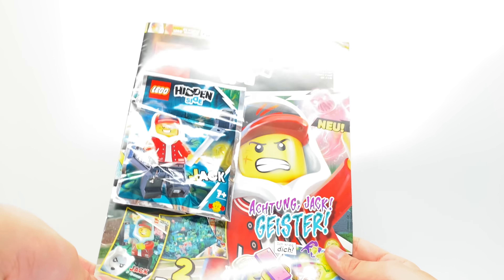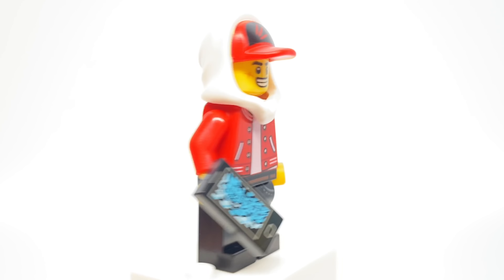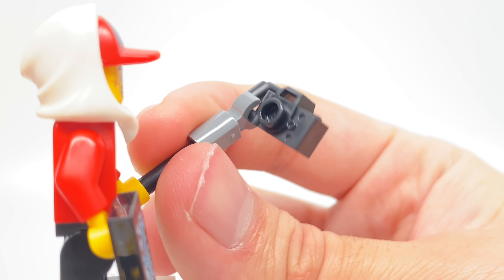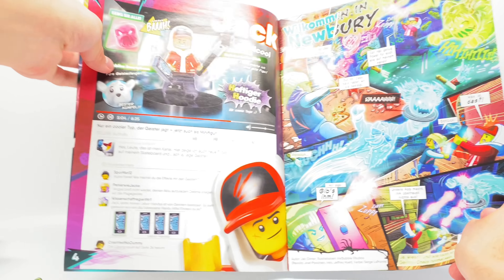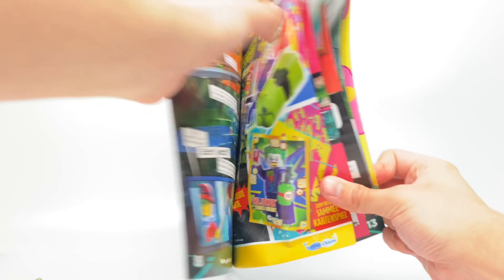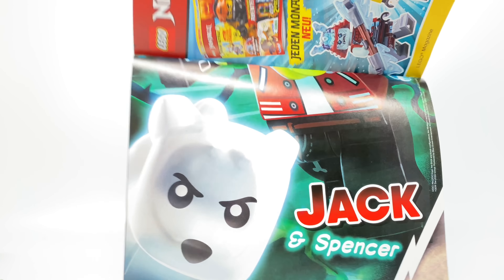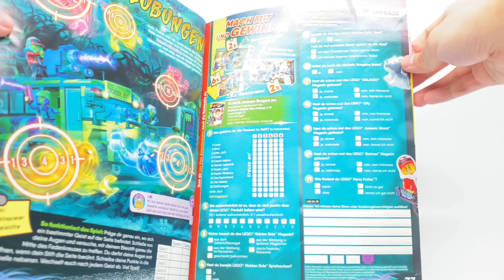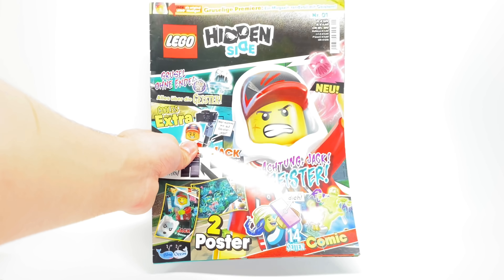Rare LEGO Hidden Side Magazine #1 minifigure and review!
Here’s a review of the first LEGO Hidden Side magazine, from 2019. These never released in the United States.